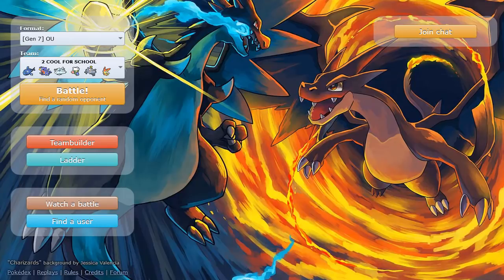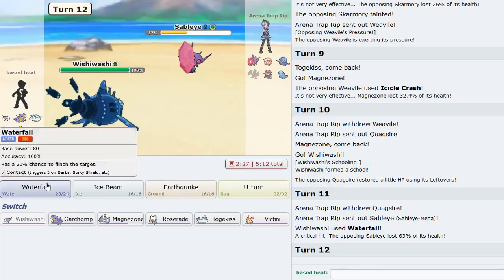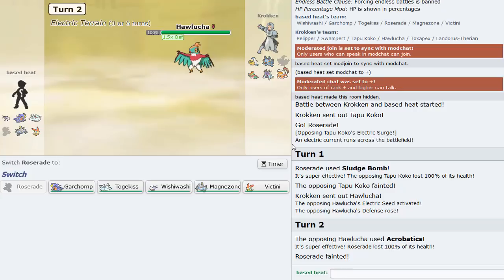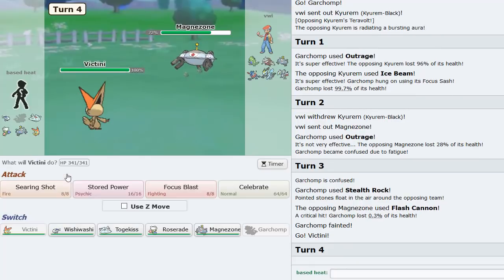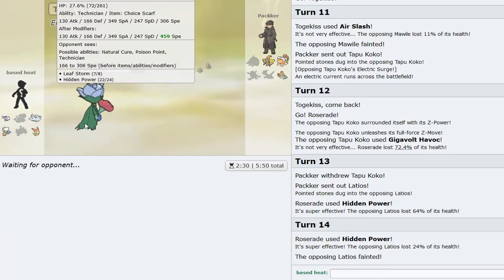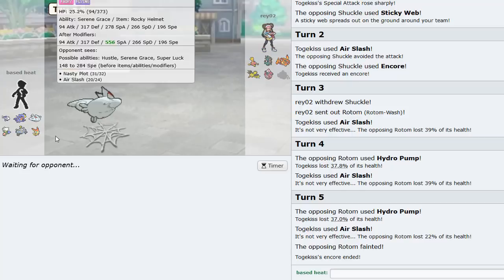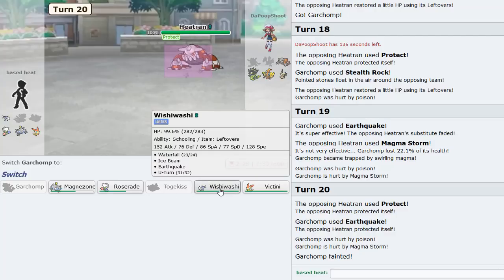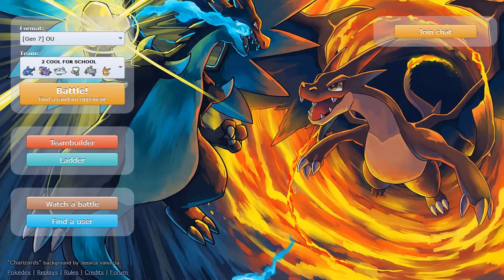[Sun/Moon OU] Toge Trip To The Wishi Well And My Luck Rose A Tini Bit (PS Live #58)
busy work week but managed to whip up some wishiwashi heat with fun sets like scarf rose and z celebrate victini :] Hope you all enjoy!